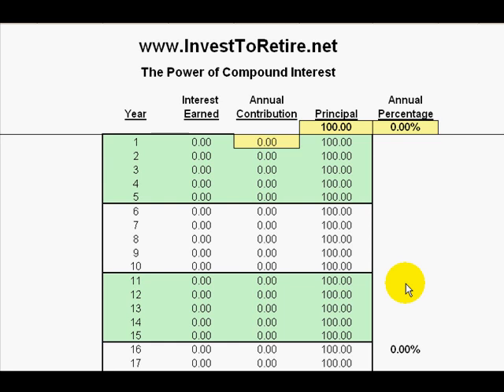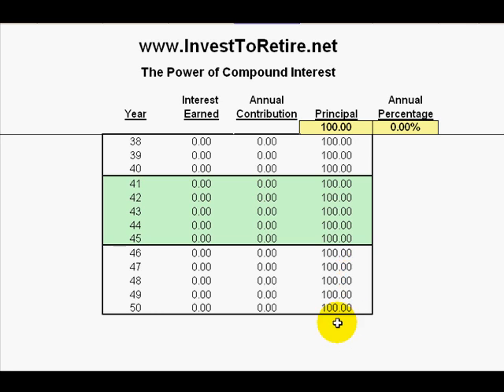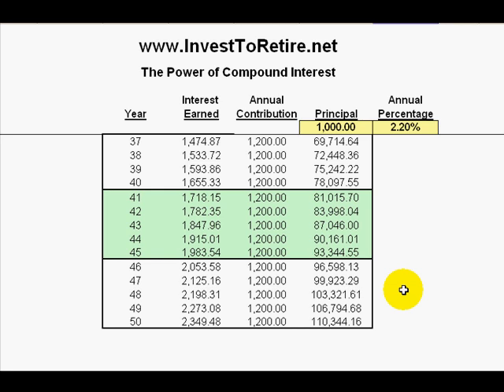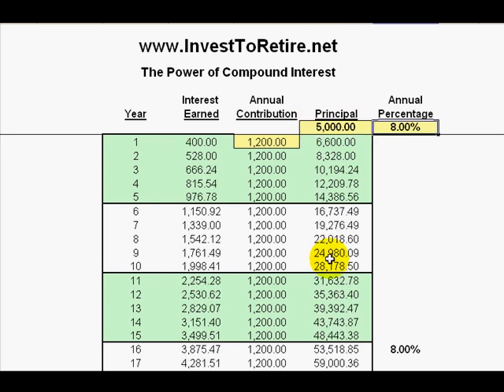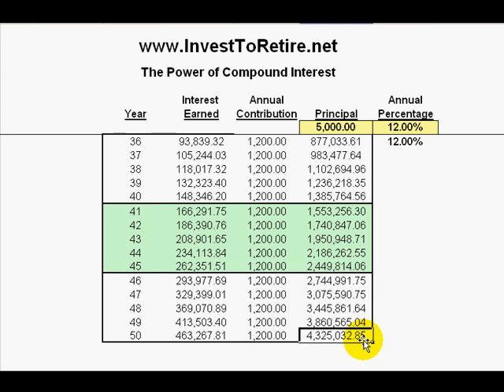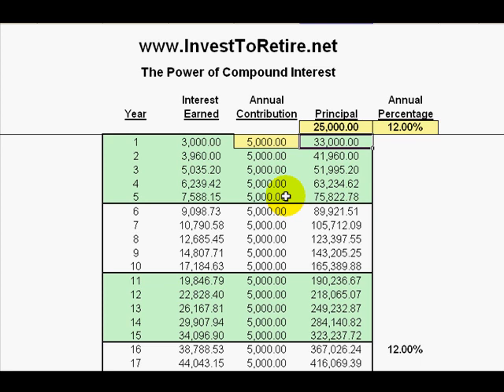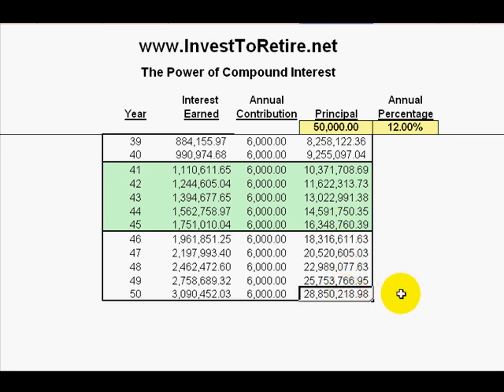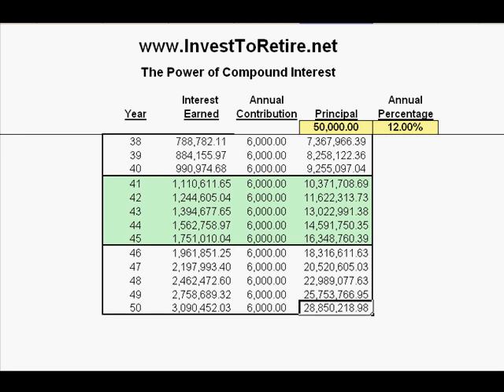The power of Compound Interest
The power of compound interest is the focus of this video.  Watch your wealth build using compound interest. 12% may be high for some people but it's attainable. The examples in this video are for those who are interested in investing in real estate private lending, a market that easily yields 12% +/- annually. There are other investment strategies that return more and some that return less.